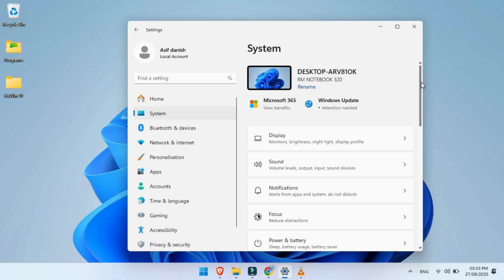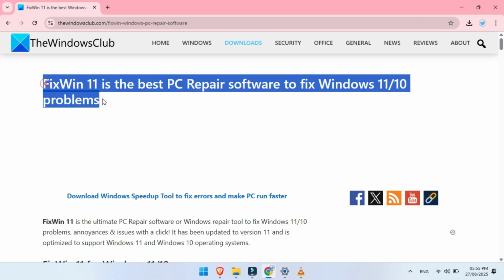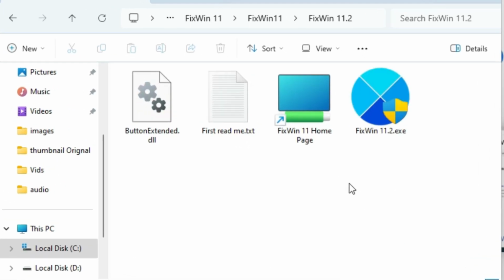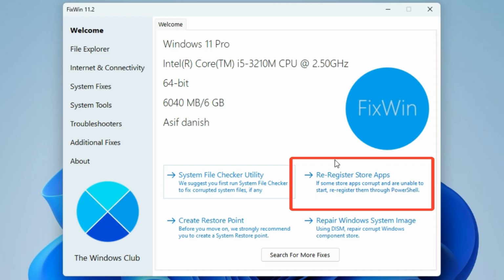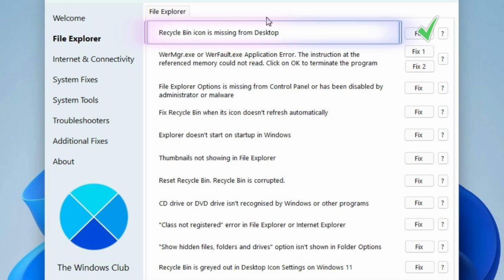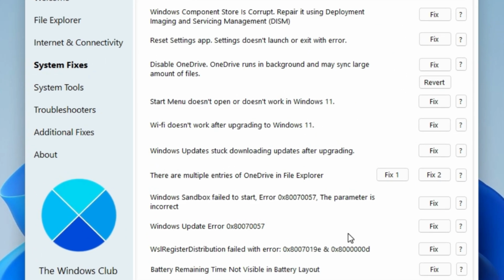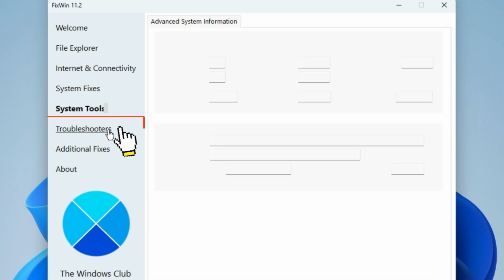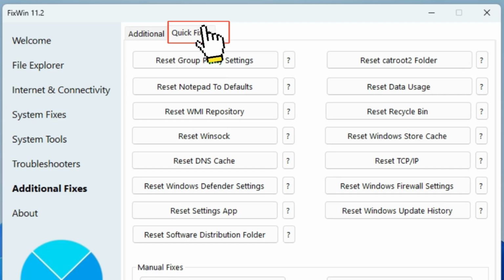⚠️ Don’t RESET Your PC! Use THIS FREE Windows Repair Tool Instead - Fix ALL Windows problems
Is your Windows PC slow, corrupted, or just broken? Before you factory reset and lose all your files, WATCH THIS. I found a completely FREE, all-in-one tool that can repair hundreds of common Windows problems with a single click. No tech skills required! Most people panic and hit “Reset this PC” – but WAIT! Resetting takes hours, wipes out apps, and can still leave problems behind. Instead, there’s a FREE hidden repair tool that can instantly fix hundreds of Windows issues in just a few clicks – no reset needed.

Are you facing issues on Windows 11 or Windows 10 like:
❌ Windows running slow
❌ System files corrupted
❌ Internet not working
❌ File Explorer problems
❌ Windows Update errors
❌ Microsoft Store not opening
❌ Battery time missing
❌ Task Manager disabled

Most people think the only solution is to RESET their PC. But resetting takes hours and can make you lose apps, files, and settings.
🔍 What This FREE Tool Can FIX:
✔️ Corrupted System Files (SFC / DISM Scans)
✔️ Slow Performance & Freezing
✔️ Microsoft Store & App Issues
✔️ Wi-Fi & Internet Connectivity Problems
✔️ Missing File Explorer & Recycle Bin
✔️ Windows Update Errors (0x8007007b etc.)
✔️ Windows Settings App Not Opening
✔️ Task Manager & Registry Editor Disabled by Admin
✔️ Windows Defender & Security Center Bugs
✔️ Blue Screen (BSOD) related system file issues
✔️ ...and HUNDREDS of other small, annoying problems!

👉 Instead, in this video I’ll show you an amazing FREE tool – FixWin 11 / FixWin 10 – that can repair hundreds of Windows problems in just a few clicks WITHOUT resetting your computer.

🔥 What this tool can fix:
File Explorer errors (Recycle Bin missing, icons not refreshing, thumbnails not showing, etc.)
Internet & connectivity problems (DNS, Wi-Fi issues, Firewall reset, update history errors)
System fixes (Settings app not opening, OneDrive issues, Sandbox errors, Windows Update failures)
System Tools (Task Manager/Command Prompt/Registry disabled, Defender repair, Windows Search reset)
Troubleshooters (Audio, Printer, Power, Network Adapter – even in Windows 11 where these are hidden!)
Additional fixes (Hibernate option missing, Sticky Notes restore, icons corrupted, taskbar issues)
Quick fixes (Reset group policy, reset Notepad, reset DNS, reset Winsock, keyboard settings, and more)

⚡ How to use the tool:
Download FixWin from the official Windows Club page (link below).
Run FixWin11.2.exe as Administrator.
Choose your category (File Explorer, Internet, System Fixes, Troubleshooters, etc.).
Apply the fix with just ONE click.
Restart your PC if required — and your issue should be gone.

✅ Instead of wasting time with resets, this tool gives you fast, effective fixes for common and advanced Windows issues.
🔥 In this video, you’ll discover:
✔️ The tool Microsoft doesn’t advertise but every Windows user should know
✔️ How to repair Windows 11/10 errors without losing files
✔️ One-click fixes for File Explorer, Internet, Wi-Fi, Updates, Store, and more
✔️ Hidden troubleshooters you didn’t even know existed in Windows 11
✔️ Pro tricks to bring back missing features like Hibernate, Task Manager, Sticky Notes, etc.

⚡ Why waste time resetting when you can:
✅ Save HOURS of frustration
✅ Keep all your apps & files safe
✅ Fix problems instantly with just ONE click

💡 Timestamps / Sections Covered:
Are you tired of your Windows acting up? 😡
👉 Slow performance…
👉 Corrupted files…
👉 Wi-Fi & Internet not working…
👉 File Explorer errors…
👉 Windows Update failing again & again…

Save time ⏳ (no reset needed)
Save data 💾 (keep your files and apps)
Solve problems in seconds ⚡
Learn hidden Windows repair tricks

This is for ANY Windows 10 or Windows 11 user who is experiencing:
→ Constant slowdowns and crashes
→ Error messages they don’t understand
→ Features that suddenly stopped working
→ The urge to reset their PC out of frustration

✨ Why This Tool Beats a Factory Reset:
→ Saves HOURS of reinstalling Windows and your programs.
→ Keeps ALL your personal files and data 100% safe.
→ Targets the specific problem instead of a nuclear option.
→ It’s 100% FREE with no bloatware or hidden costs.